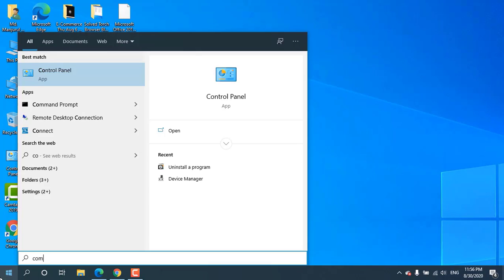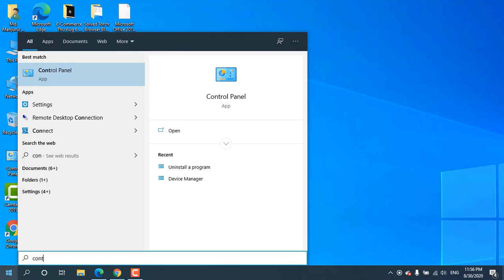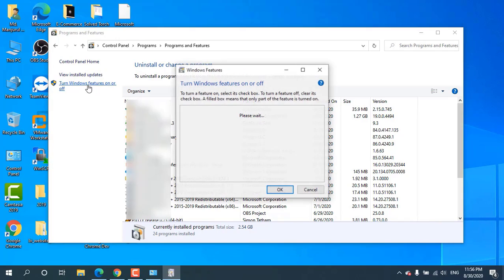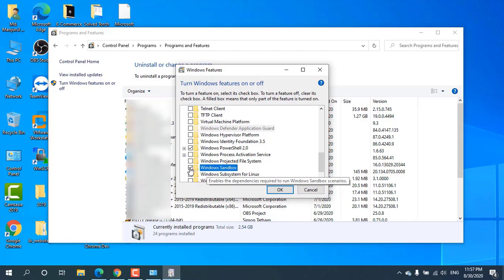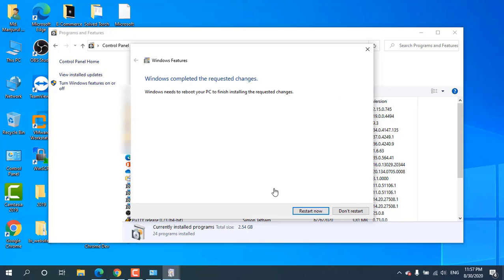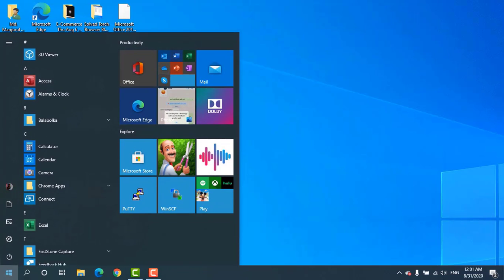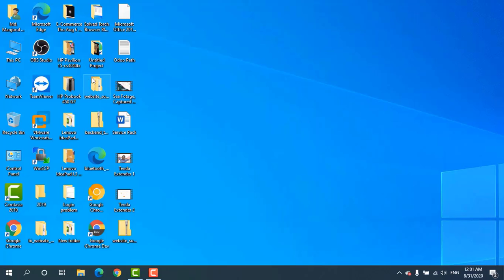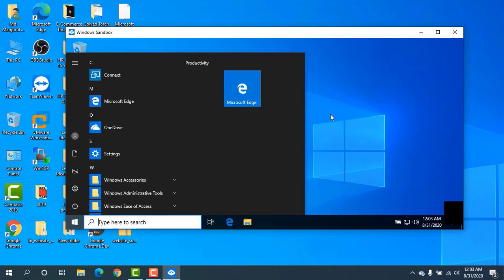How To Set Up Windows Sandbox On Windows 10/11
🚀 Dive into the world of Windows 11 with our latest tutorial on setting up the powerful Windows Sandbox feature! 🏗️ Whether you're a tech enthusiast, developer, or just want a secure space to test apps, this guide has you covered.

🔍 What is Windows Sandbox?
Windows Sandbox is a game-changing feature that allows you to run applications in an isolated environment, keeping your main system safe from potential threats. In this video, we'll show you how to set up and make the most of this incredible tool.

🔧 Step-by-Step Setup Guide:
Follow along as we break down the setup process into easy-to-follow steps. From enabling virtualization in your BIOS to configuring Windows features, we've got you covered at every stage. No need to be a tech wizard – we explain it all in plain English!

🌐 Versatile Applications:
Discover the versatility of Windows Sandbox as we explore its applications. Whether you're testing new software, experimenting with potentially risky apps, or just ensuring a clean environment for your tasks, Windows Sandbox is the ultimate solution.

🚨 Security First:
Learn how Windows Sandbox enhances your system's security by creating an isolated environment that automatically resets after each use. Bid farewell to worries about unwanted changes affecting your main system – Windows Sandbox has your back!

🎓 Ideal for Developers:
Are you a developer looking for a safe space to test applications? Windows Sandbox is the perfect playground. We'll show you how to make the most of this feature for coding, testing, and debugging without impacting your primary setup.

🤓 Bonus Tips and Tricks:
As a cherry on top, we'll share some additional tips and tricks to enhance your Windows 11 experience. From shortcuts to customization options, this video is your one-stop shop for mastering Windows 11 like a pro!

how to setup Windows Sandbox on windows 10
how to open Windows Sandbox Windows 11
How to use Windows Sandbox on Windows 10
How to install the built-in virtual Sandbox in Windows 11
How to Enable Windows Sandbox on Windows 11 Home
How to Enable and Set Up Windows Sandbox in Windows 11
how to install Windows Sandbox

Ready to elevate your Windows 11 experience? Let's dive into the exciting world of Windows Sandbox together! 💻✨